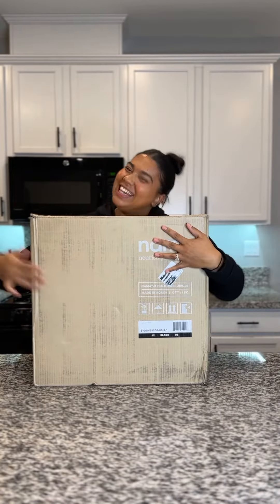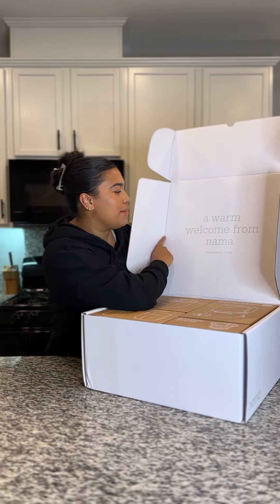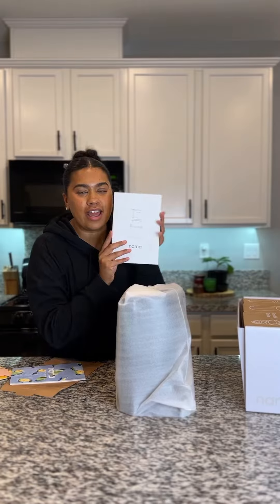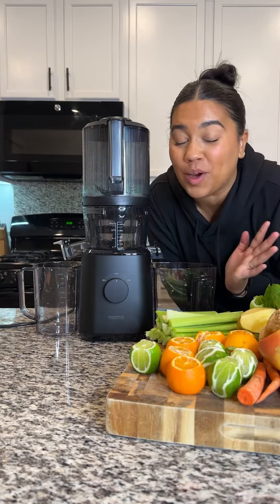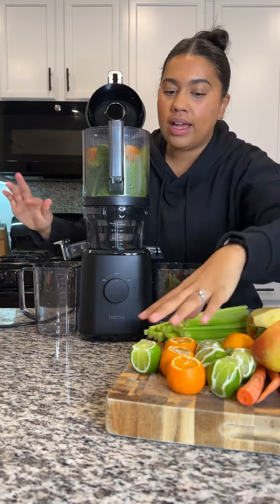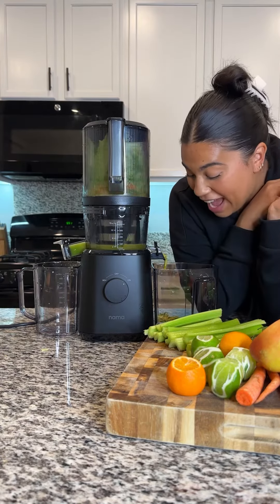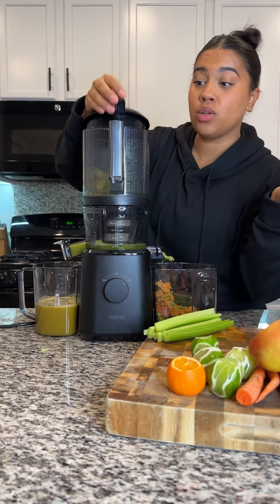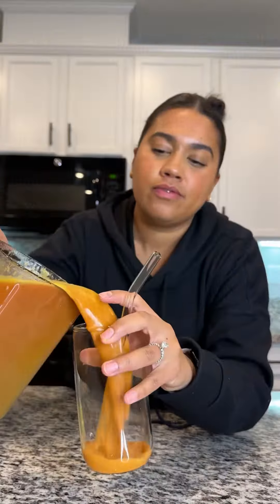NAMA J2 JUICER FIRST -￼ IMPRESSION & HONEST REVIEW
I am soooo excited! Just in time for the new year. Thank you @namawell for creating a product with so much intention and love. I know I am going to get so much use out of this!